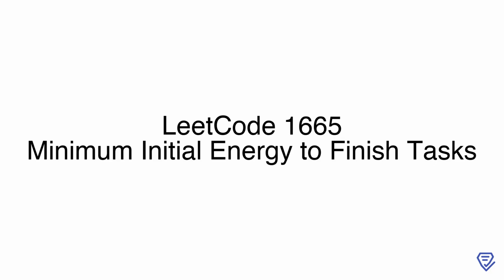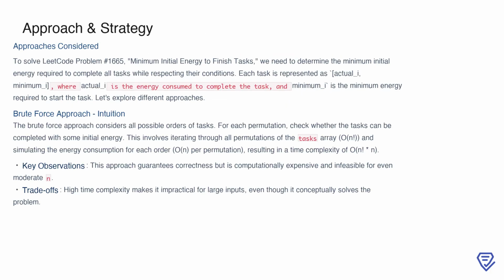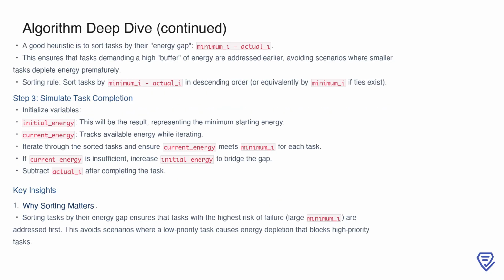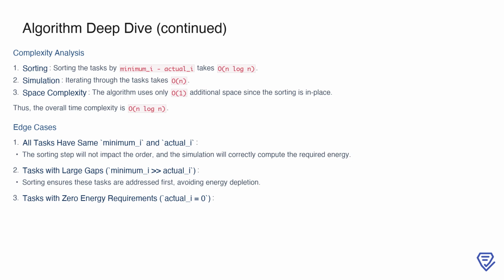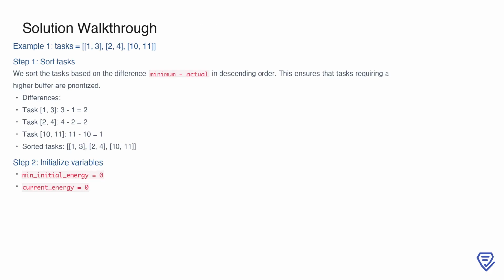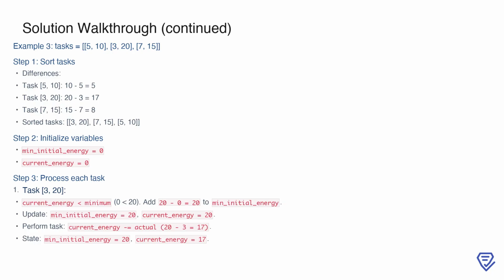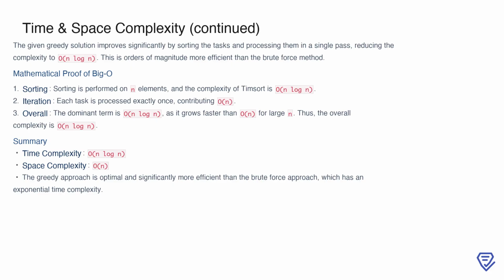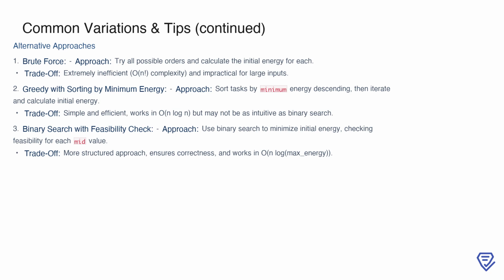LeetCode 1665: Minimum Initial Energy to Finish Tasks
Difficulty: Hard

⏱️ Timestamps:
00:00 - LeetCode 1665: Minimum Initial Energy to Finish Tasks
00:24 - Problem Statement
01:07 - Problem Statement (continued)
01:42 - Problem Statement (continued)
02:25 - Problem Statement (continued)
03:10 - Problem Statement (continued)
03:53 - Problem Statement (continued)
04:37 - Approach & Strategy
05:40 - Approach & Strategy (continued)
06:50 - Approach & Strategy (continued)
07:56 - Algorithm Deep Dive
08:55 - Algorithm Deep Dive (continued)
10:17 - Algorithm Deep Dive (continued)
11:22 - Algorithm Deep Dive (continued)
12:28 - Algorithm Deep Dive (continued)
13:30 - Algorithm Deep Dive (continued)
14:09 - Python Implementation
15:56 - Java Implementation
17:09 - Java Implementation (continued)
17:39 - Solution Walkthrough
18:33 - Solution Walkthrough (continued)
19:44 - Solution Walkthrough (continued)
20:23 - Solution Walkthrough (continued)
21:16 - Solution Walkthrough (continued)
22:05 - Solution Walkthrough (continued)
22:43 - Time & Space Complexity
23:34 - Time & Space Complexity (continued)
24:30 - Time & Space Complexity (continued)
25:36 - Time & Space Complexity (continued)
26:27 - Common Variations & Tips
27:30 - Common Variations & Tips (continued)
28:16 - Common Variations & Tips (continued)
29:21 - Common Variations & Tips (continued)
30:07 - Common Variations & Tips (continued)
31:00 - Conclusion
31:22 - Thank You!